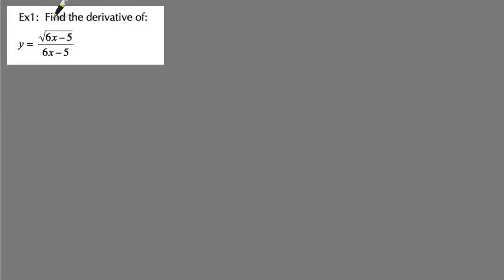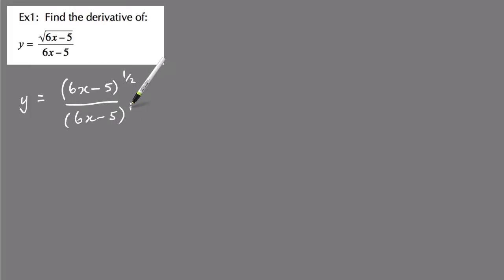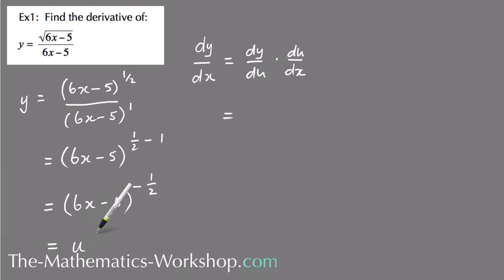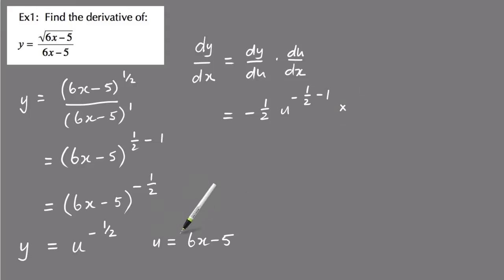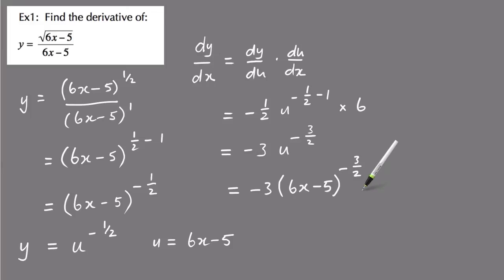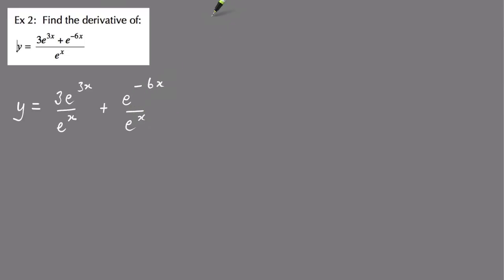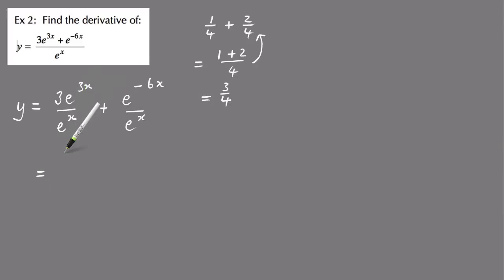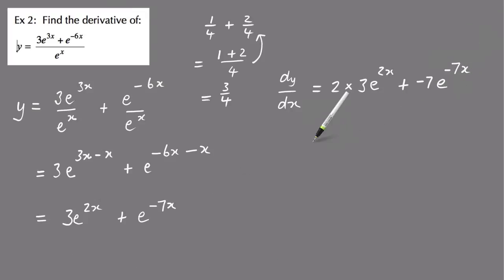How to Differentiate Fractions - VCE Maths Methods